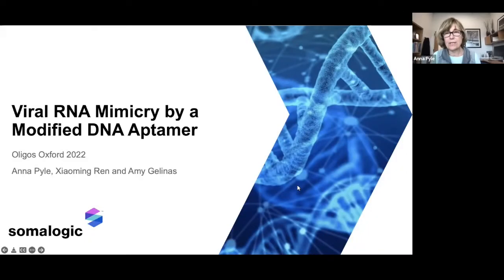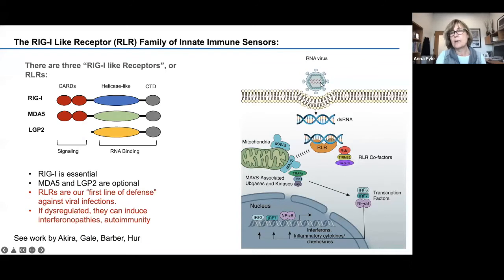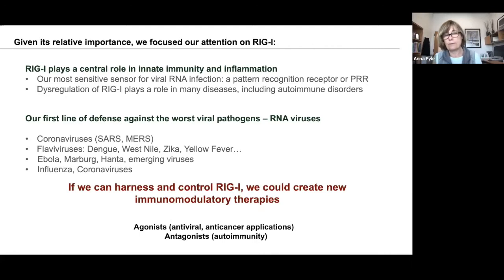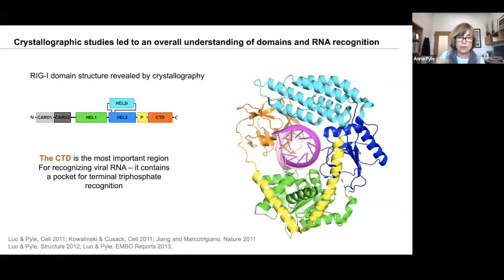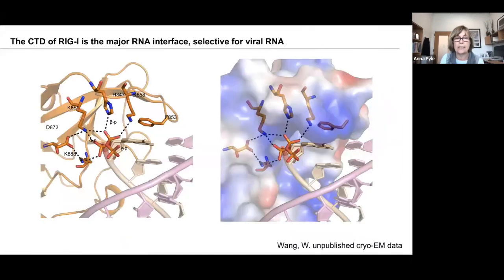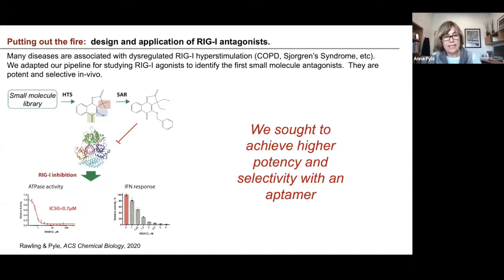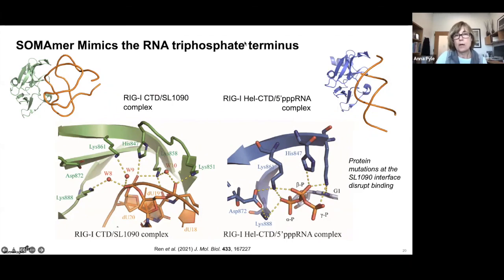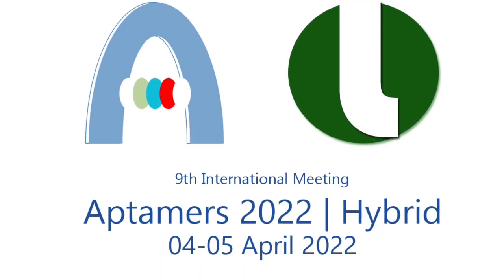Anna Marie Pyle at Aptamers 2022